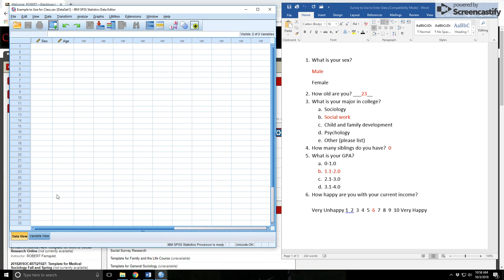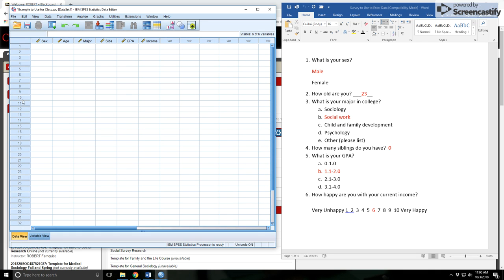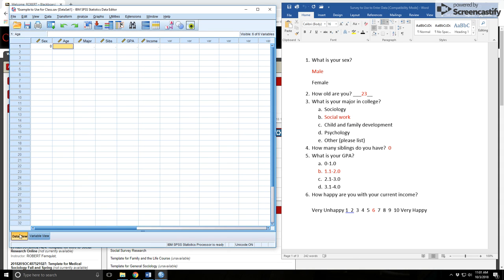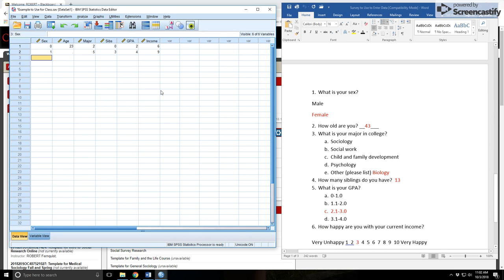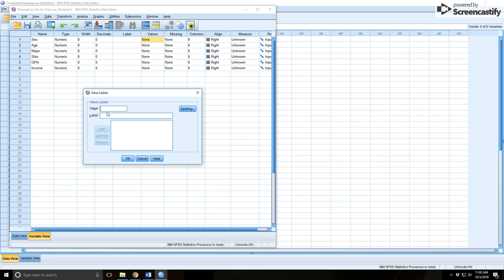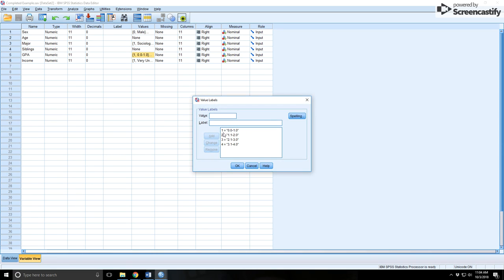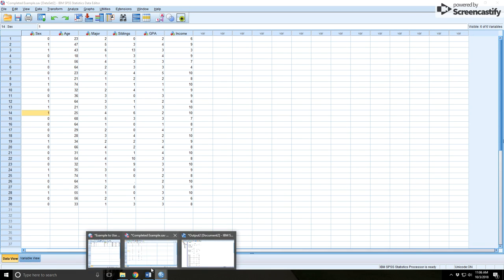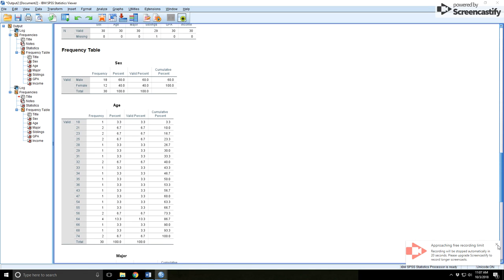Data Cleaning Quiz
This screencast describes how to do the data cleaning quiz.